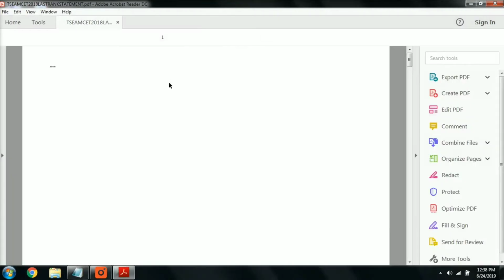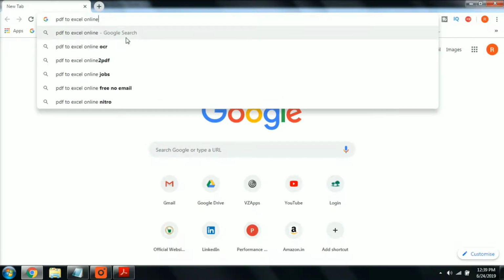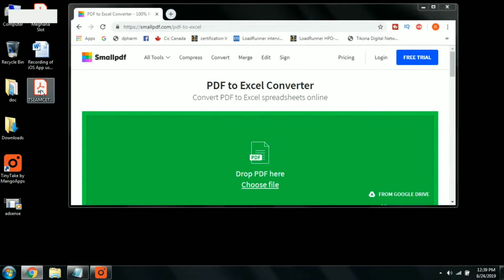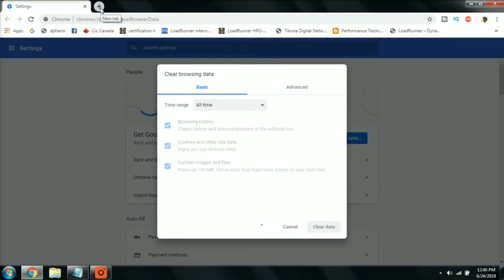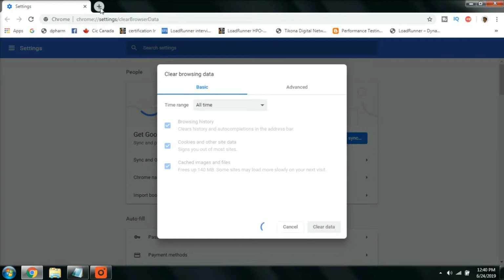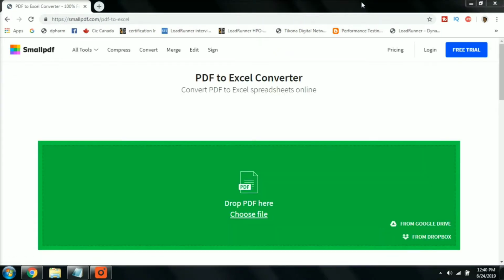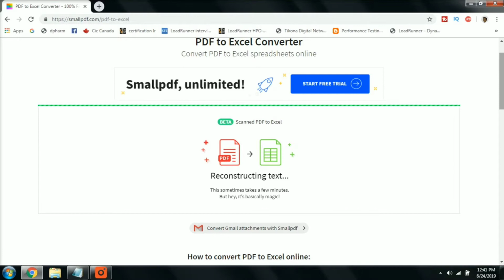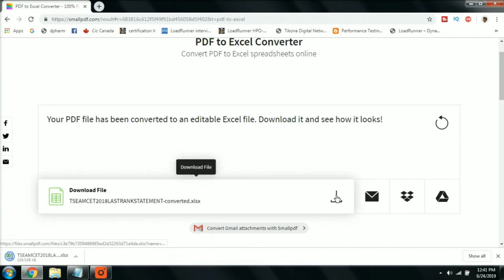Convert PDF to Excel online for free